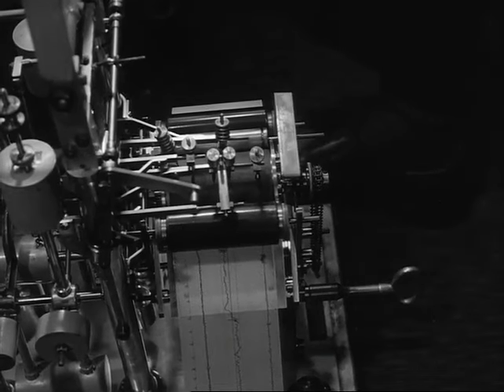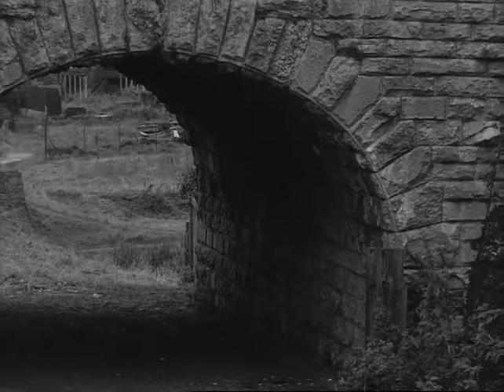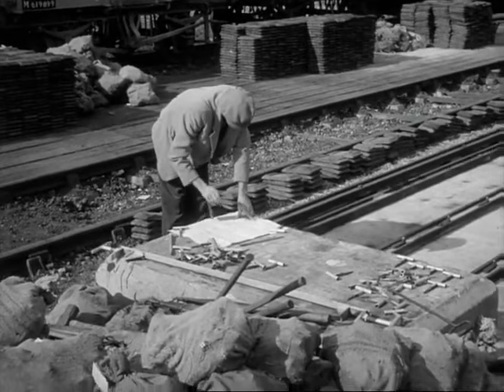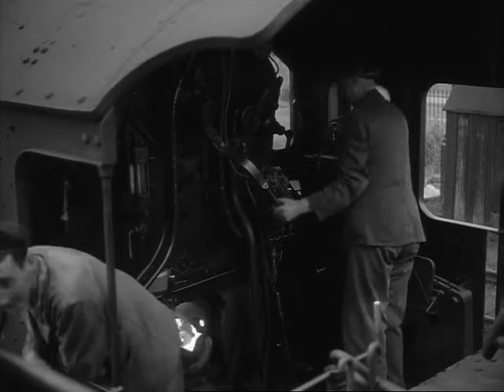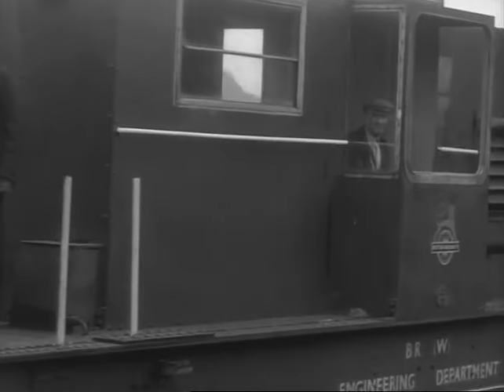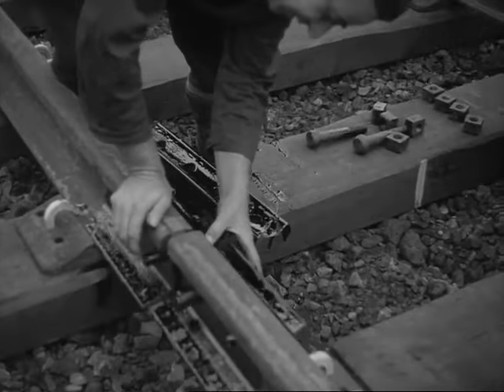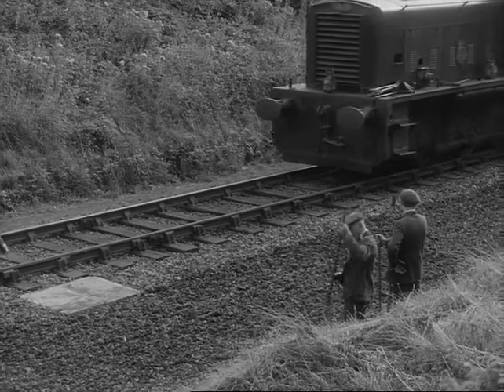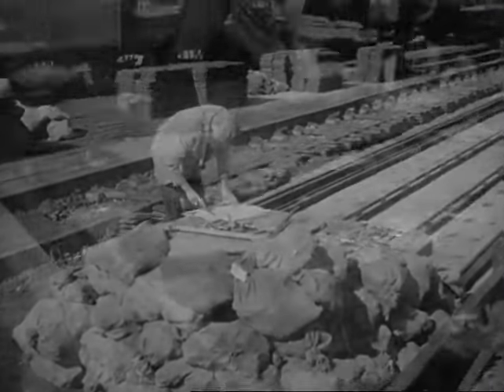Vintage railway film - Making Tracks - 1956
This vintage railway film, produced by British Transport films in 1956, details the relaying of a section of mainline track, using pre - fabricated track panels.